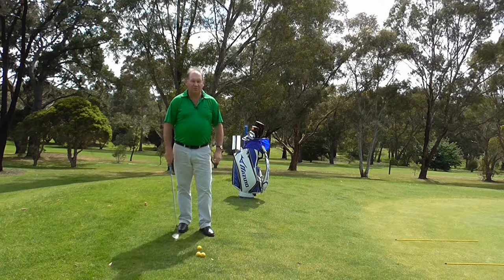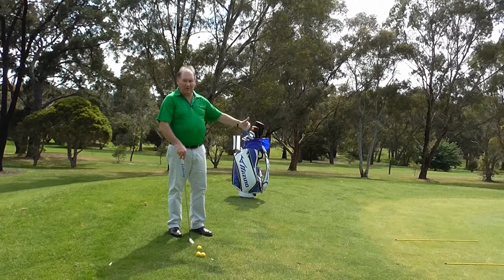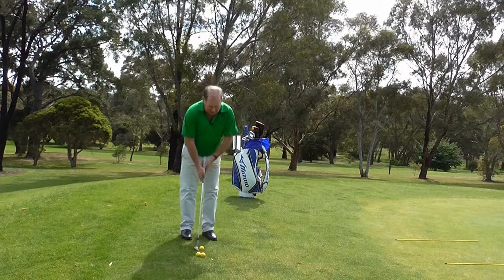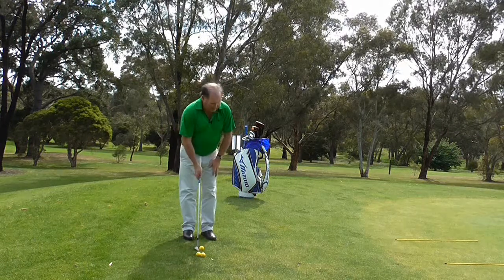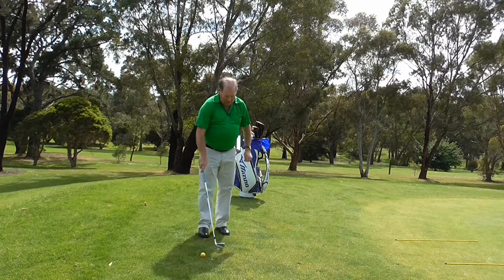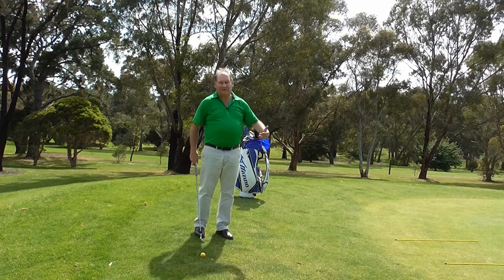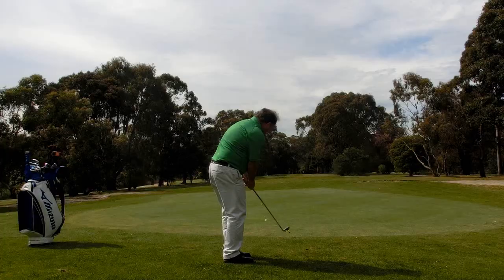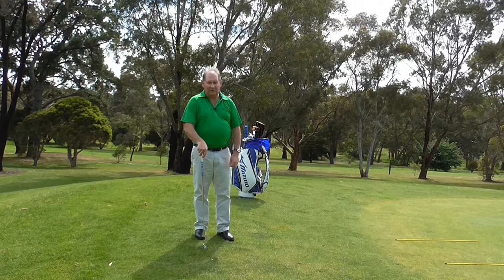Chipping- Improve Your Distance Control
Chipping- Improve Your Distance Control. In this video golf tip, Australian PGA Golf Professional, Brian Fitzgerald "The Golf Doctor" shows you how to control the distance your golf ball rolls when you chip. Distance control with chipping is a key to lower your golf score consistency.

This is the second time i have uploaded this particular video as the first one had a glitch about halfway through. It is now fixed.

Brian